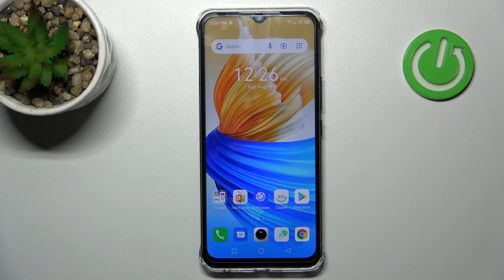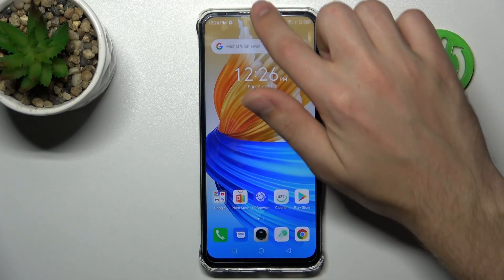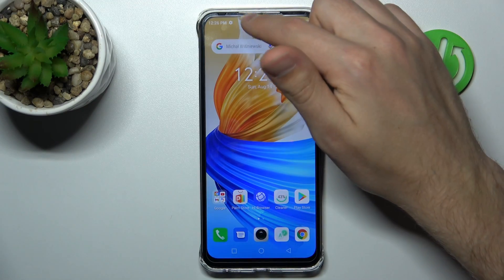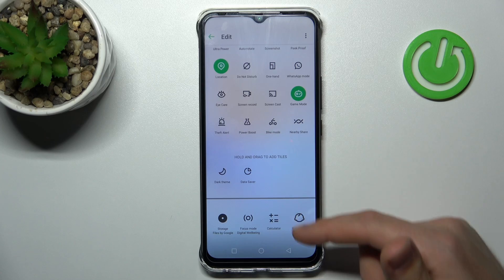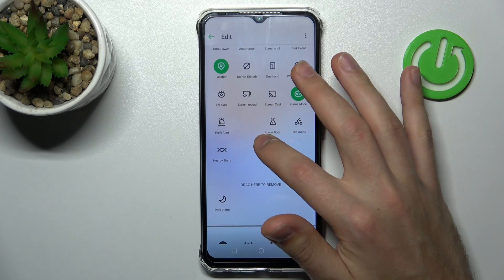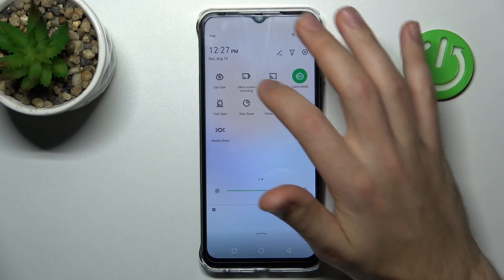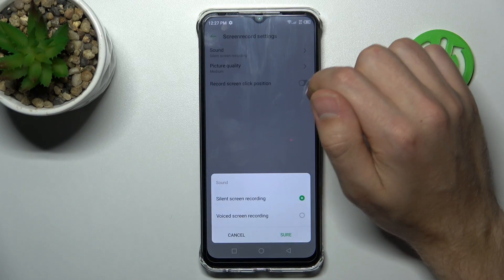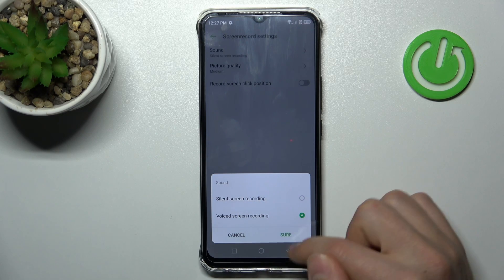How to Adjust Sound of Screen Recording in Infinix Smart 6 HD - Change Screen Recorder Sound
Did you know that you can set up the sound while recording the screen on Infinix Smart 6 HD? Check out how to manage this super useful feature that allows you to record every action on screen on your Infinix device. Decide which sound you want to use in order to inform you when the screen recorder starts or stops.

How to change sound settings for the screen recorder on INFINIX Smart 6 HD? Screen recorder sound settings on Realme INFINIX Smart 6 HD? Screen recording sound settings on Realme INFINIX Smart 6 HD? Where can I change sound settings for sound recording Realme INFINIX Smart 6 HD?